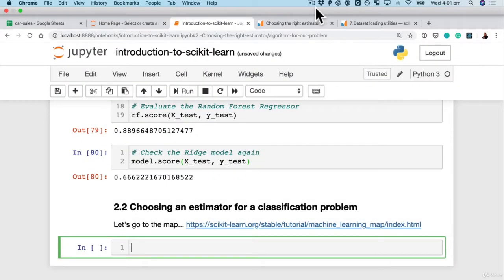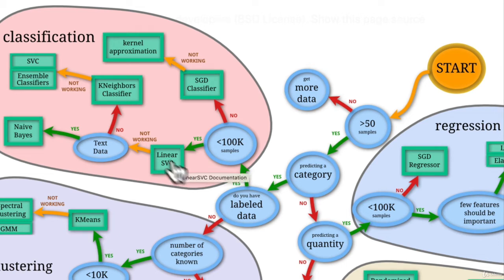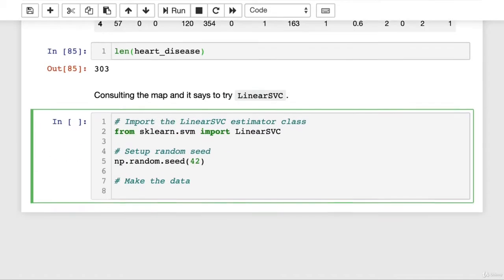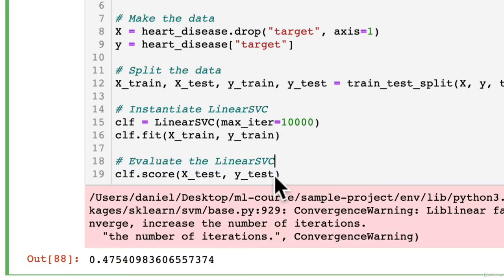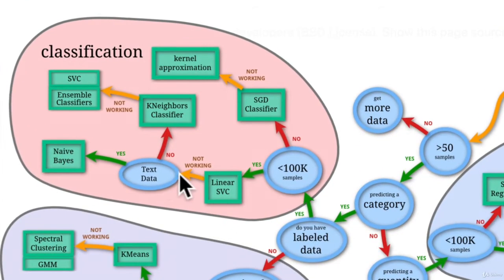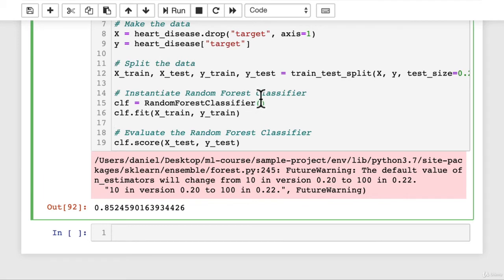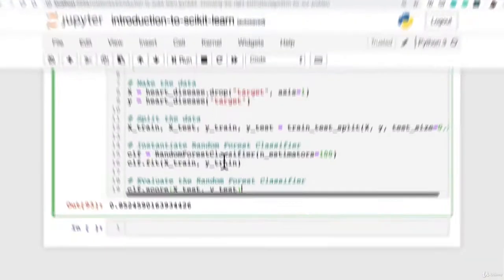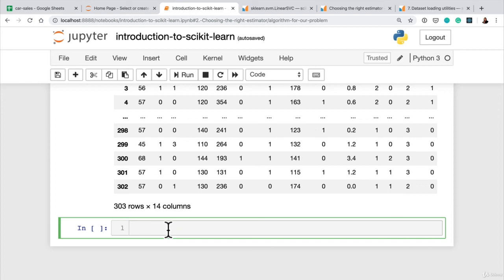93 Choosing The Right Model For Your Data 3 Classification | Scikit-learn Machine Learning Models